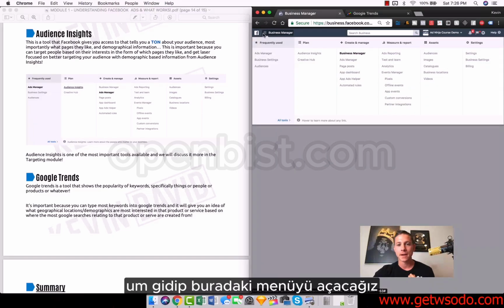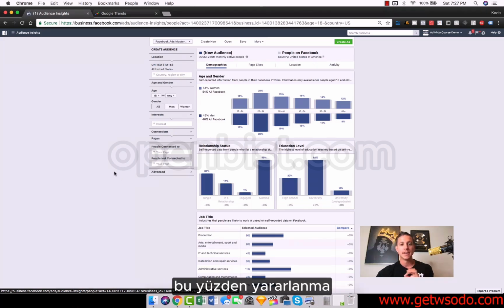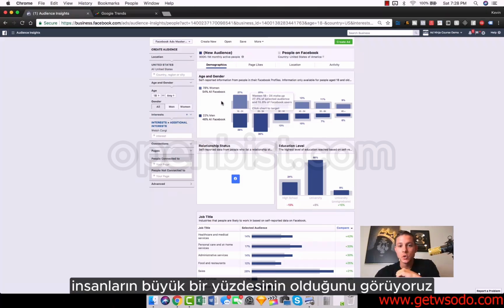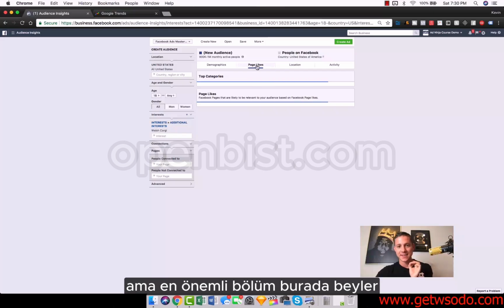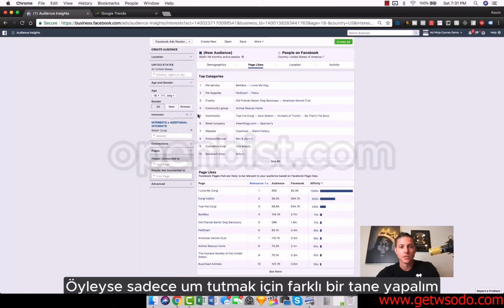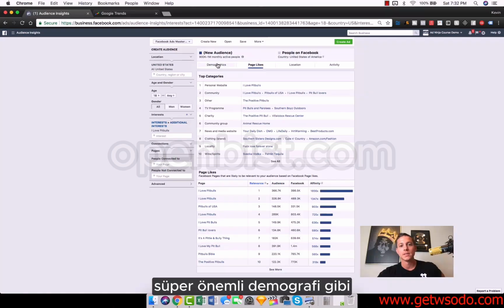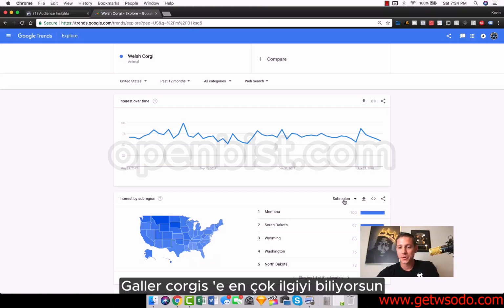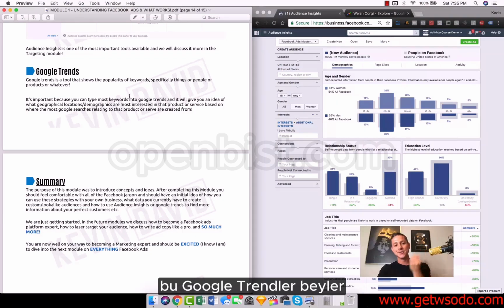12 - Facebook'ta Mükemmel Müşterilerinizi Bulmanın Sırrı - Kevin David FB Masterclass Modül -Türkçe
## 12 - Facebook'ta Mükemmel Müşterilerinizi Bulmanın Sırrı - Kevin David FB Masterclass Modülü - Türkçe

**Kevin David'in** değerli **FB Masterclass**'ında yer alan **12. Modül**, **Facebook'ta ideal müşterilerinizi bulmanın sırlarını** ortaya koyuyor. Bu modül, **hedef kitlenizi doğru şekilde belirlemek**, **onlara ulaşmak** ve **işletmenizi büyütmek** için **pratik stratejiler** sunuyor.

**Mükemmel Müşterileri Bulmanın Sırrı:**

**Facebook**, **devasa bir veri havuzuna** sahip ve bu veri havuzunu kullanarak **potansiyel müşterilerinizi** **hassasiyetle** belirleyebilirsiniz. **Demografik bilgiler**, **ilgiler**, **davranışlar** ve **özel ilgi alanları** gibi faktörleri analiz ederek **işletmeniz için en uygun hedef kitleyi** oluşturabilirsiniz.

**Bu Modülde Öğrenecekleriniz:**

* **Hedef kitle analizi** ve **persona oluşturma**
* **Facebook'un hedefleme seçenekleri** ve **en etkili yöntemler**
* **Hedef kitlenizi** **Facebook'ta bulmak** ve **onlara ulaşmak** için **pratik stratejiler**

**Bu Modülün Faydaları:**

* **Hedef kitlenizi** **daha iyi anlayacaksınız**.
* **Facebook'ta** **doğru müşterilere** ulaşacaksınız.
* **Reklam harcamalarınızı** **optimize edeceksiniz**.
* **İşletmenizi** **büyütecek** **yeni müşteriler** kazanacaksınız.

**Kevin David'in** **uzmanlığı** ve **pratik tavsiyeleri** ile bu modül, **Facebook'ta ideal müşterilerinizi bulmak** isteyen herkes için **değerli bir kaynak** olacaktır.

**Bu videoyu izleyerek:**

* **Facebook'ta mükemmel müşterilerinizi bulmanın sırlarını** keşfedeceksiniz.
* **Hedef kitlenizi** **belirlemek** ve **onlara ulaşmak** için **pratik stratejiler** öğreneceksiniz.
* **İşletmenizi büyütmek** için **yeni fırsatlar** yaratacaksınız.

**Hemen videoyu izleyin ve Facebook'ta mükemmel müşterilerinizi bulun!**

**Ek Bilgiler:**

* Bu modül, **Facebook'un hedefleme seçeneklerini** ve **en etkili yöntemleri** ayrıntılı olarak ele alıyor.
* **Hedef kitle analizi** ve **persona oluşturma** konusunda **pratik örnekler** sunuyor.
* **Facebook'ta ideal müşterilerinizi bulmak** için **uygulanabilir stratejiler** sunuyor.

**Bu modül, işletmenizi büyütmek ve başarıya ulaşmak için **değerli bir kaynak** olacaktır.